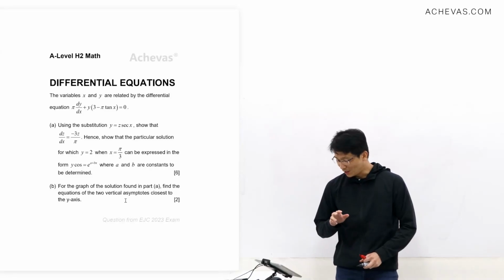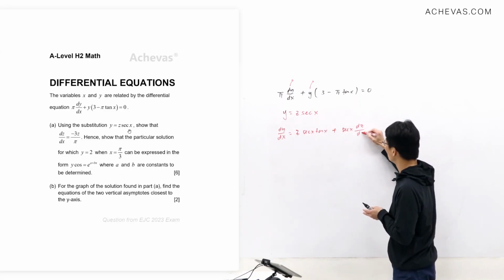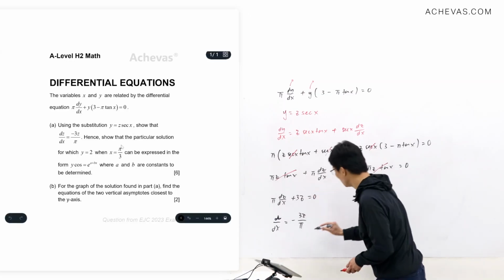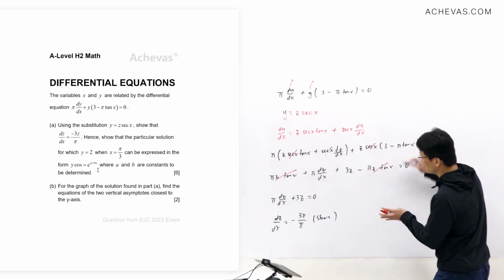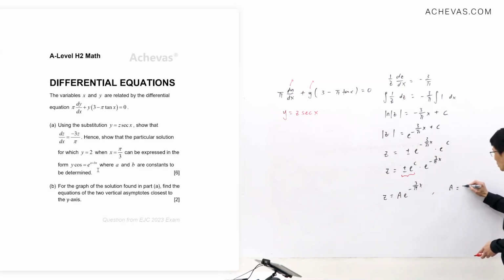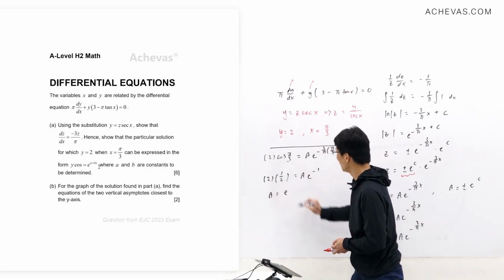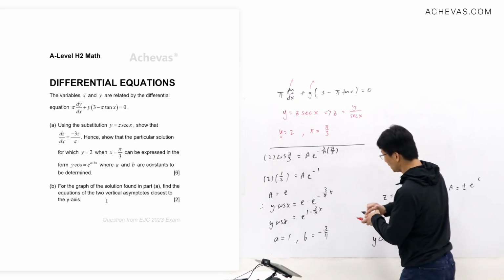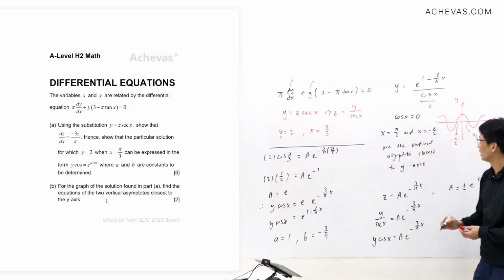Differential Equations | A-Level/Junior College (JC) H2 Math Tuition | Singapore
🏫 Question from Eunoia Junior College (EJC) Exam Paper

0:00 Intro
0:05 Part(a)
7:07 Part(b)

POPULAR Bookstores